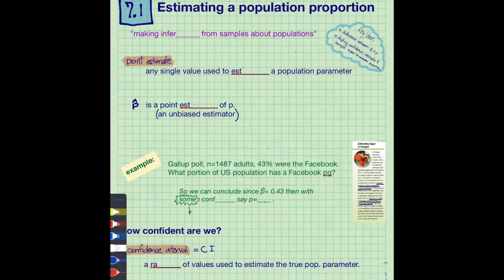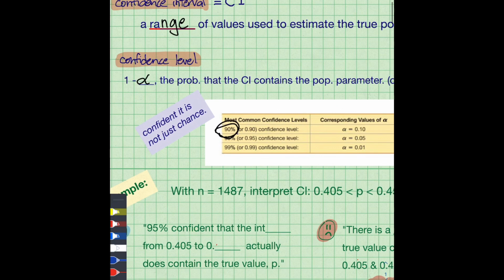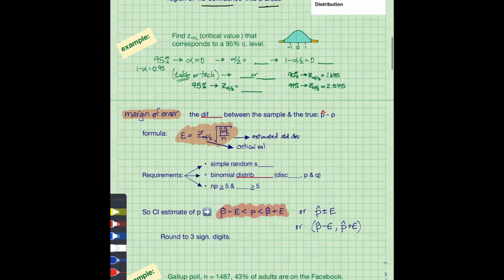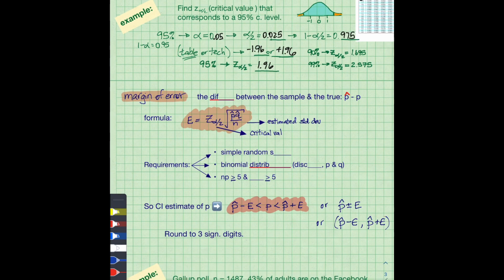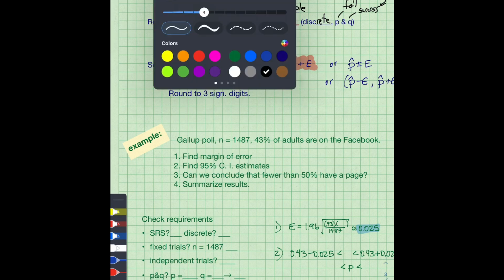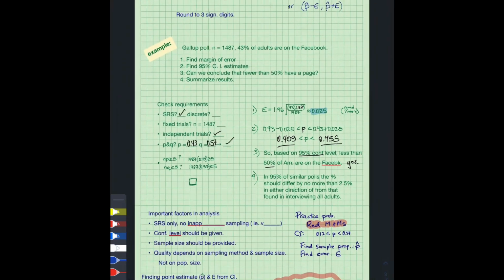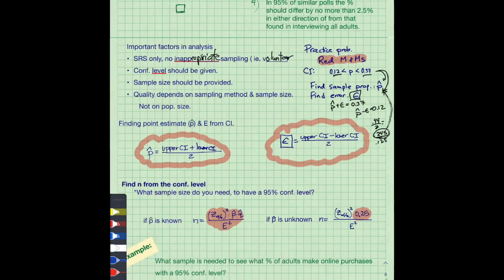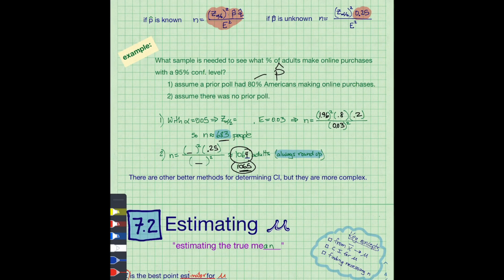7.1 estimating proportions